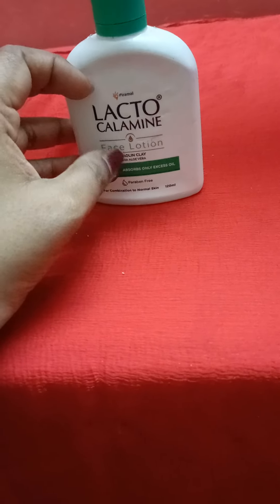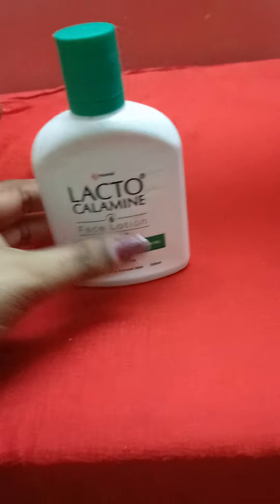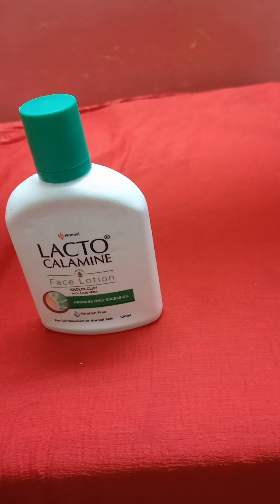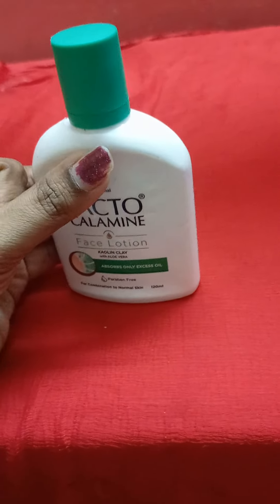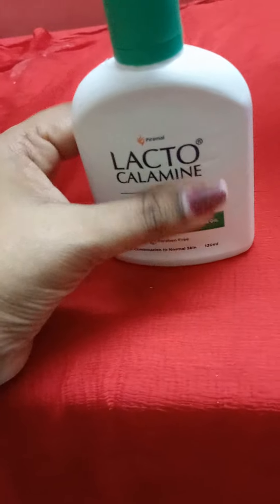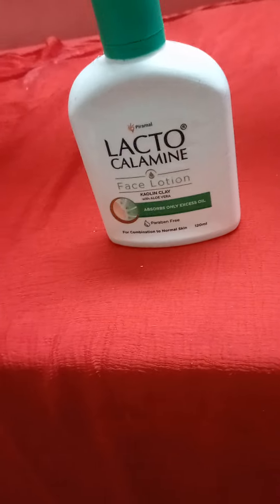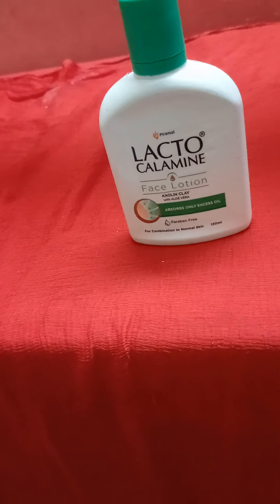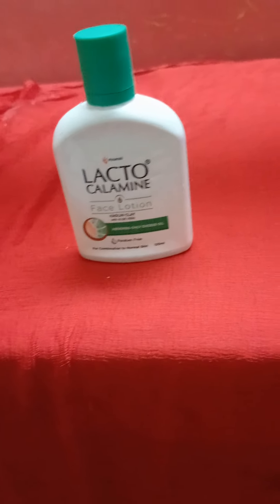Best Affordable Moisturizer Lacto Calamine Lotion||Anti Ageing||Sunscreen||Benefits||Natural MakeUp